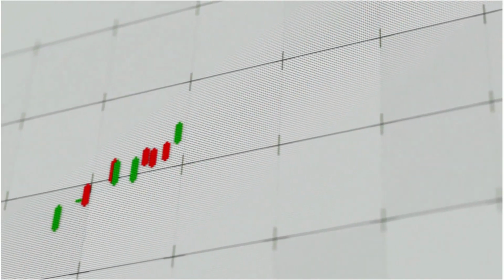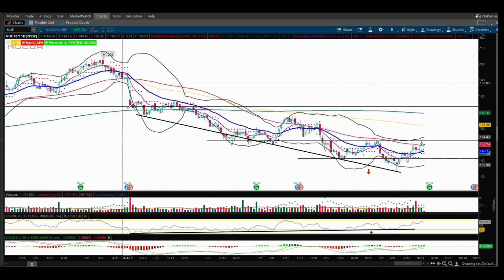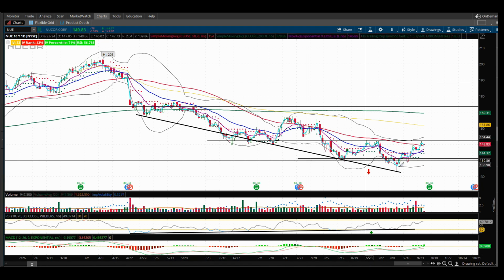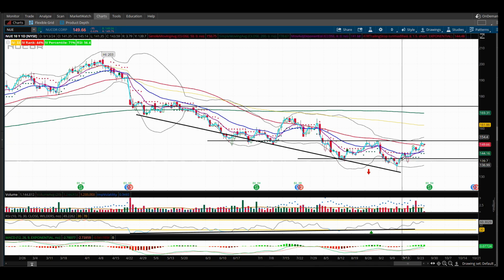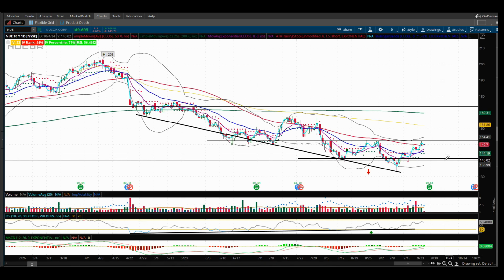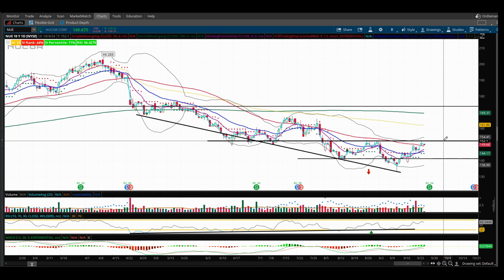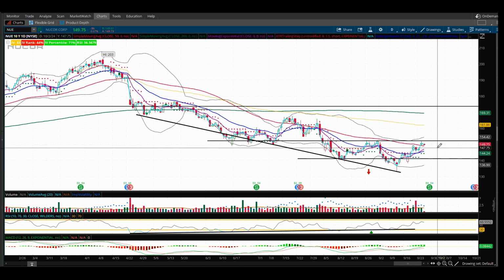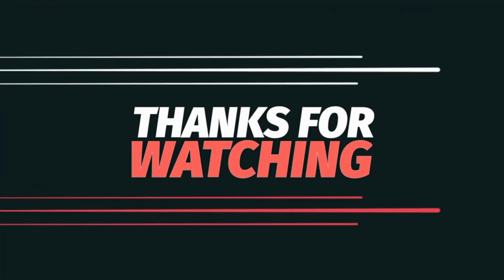Bottom Fishing Stocks - How to Spot a Reversal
In this video, we go over a strategy to buy stocks as they are reversing, after a downtrend.  This includes which indicators to use, what to look for, and what are some false signals